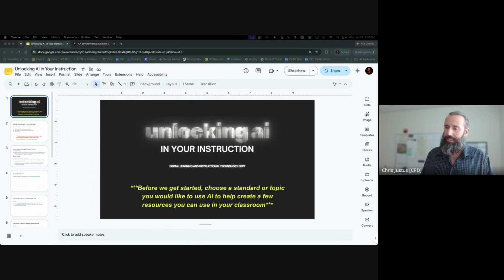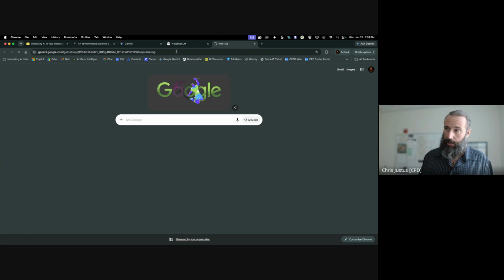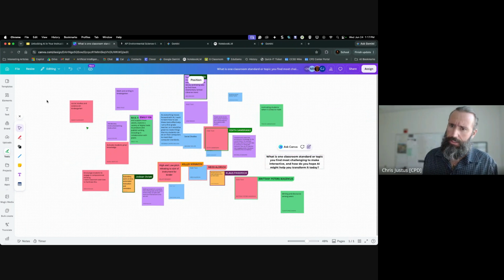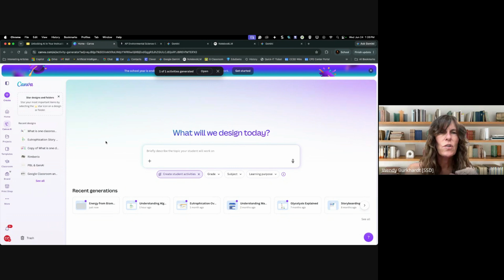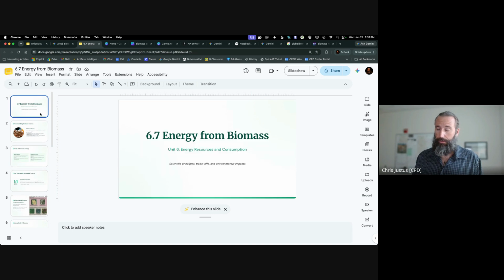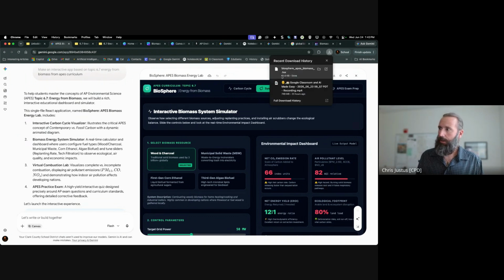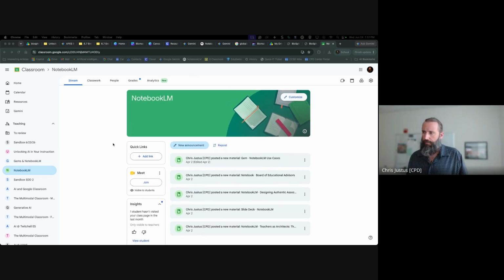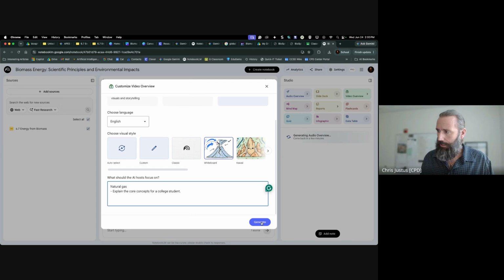Unlocking AI in Your Instruction · 24 June 2026